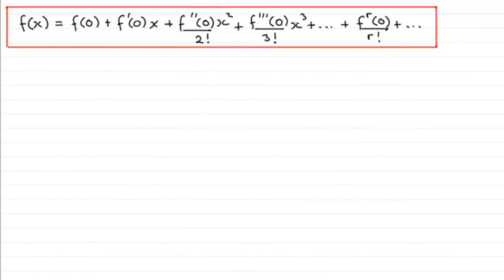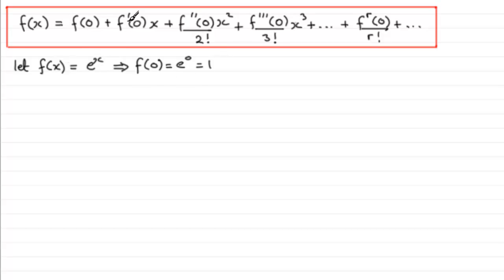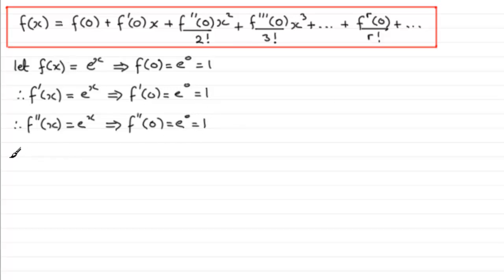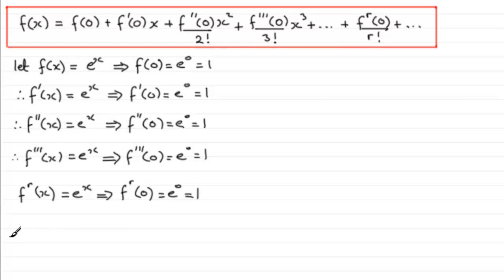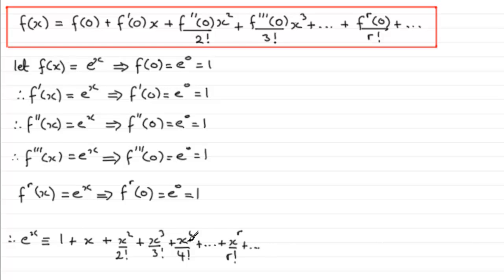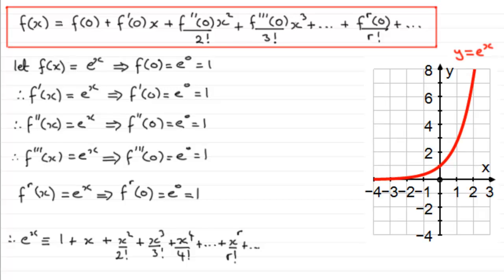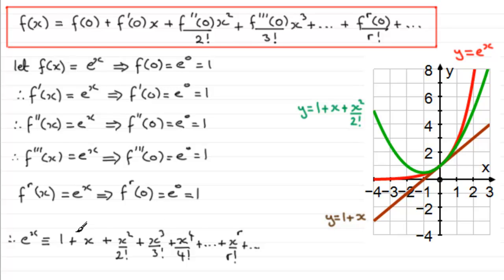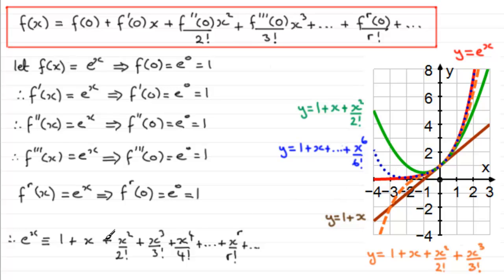Maclaurins Series Expansion for e^x : ExamSolutions Maths Revision